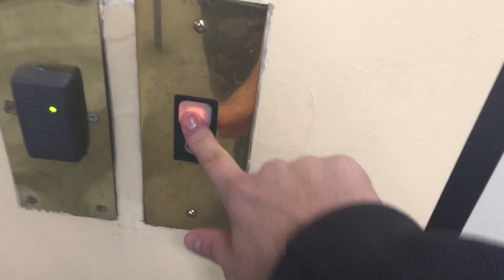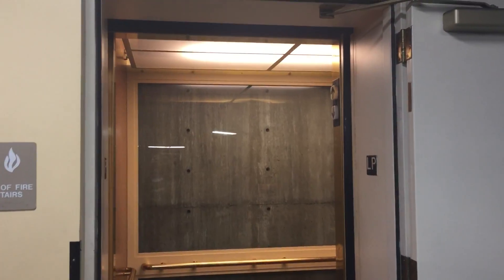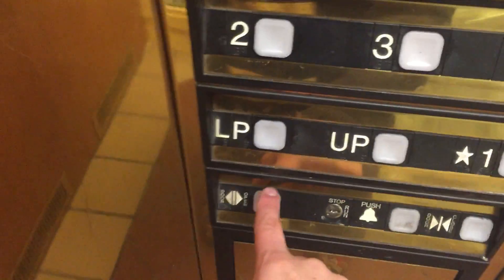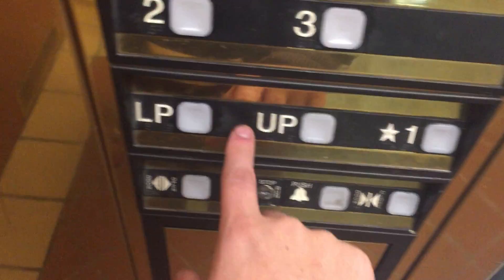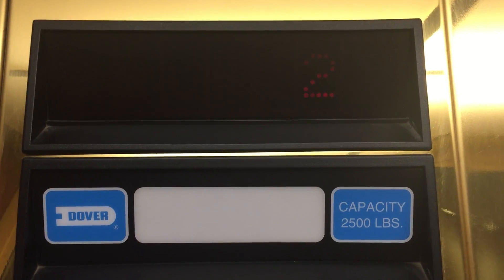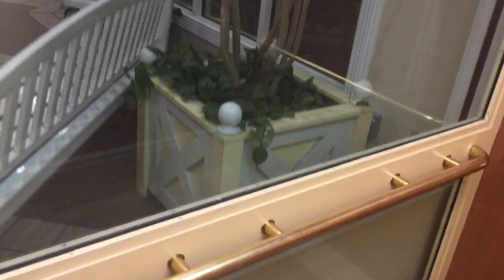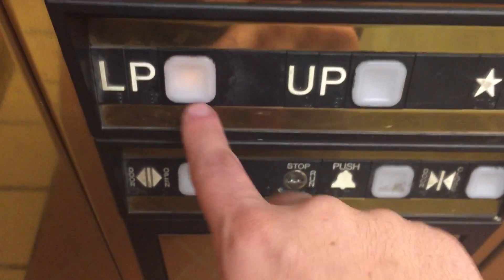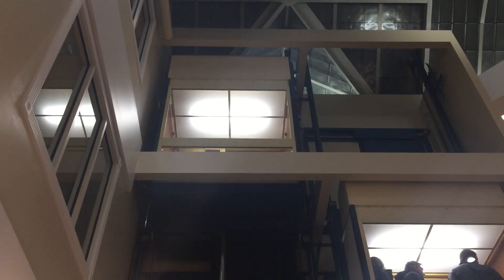Glass Dover Hydraulic Elevator @ Gateway Center, Park City UT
(Recorded 01/03/2018). These are very nice elevators for a shopping center.